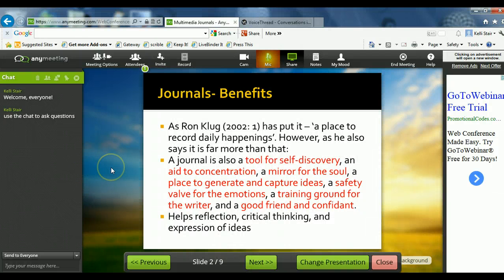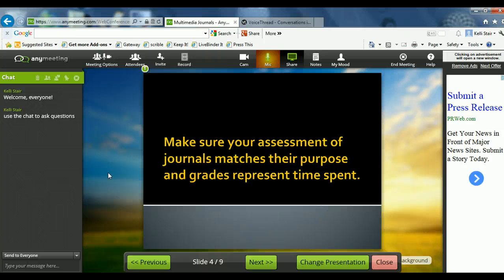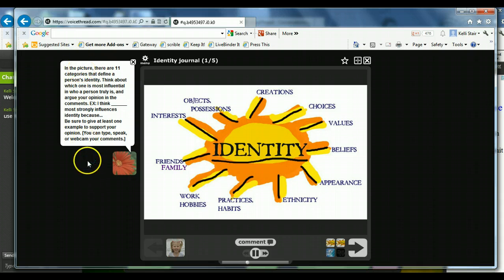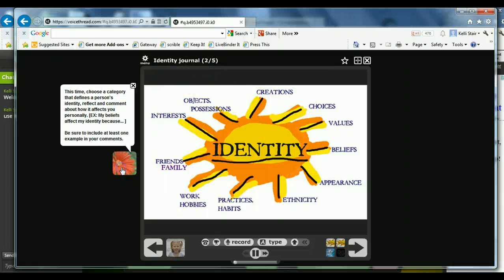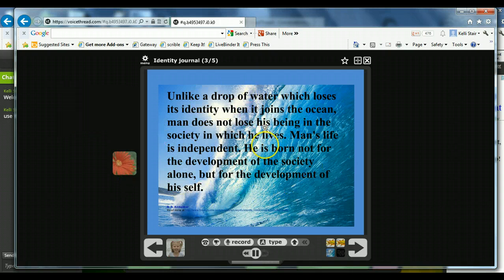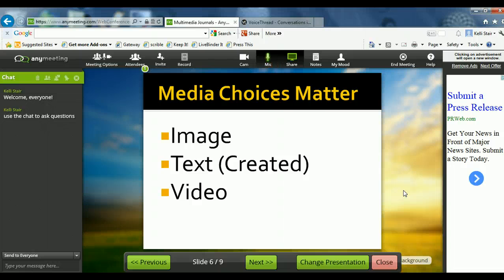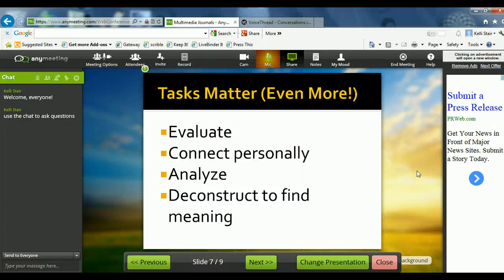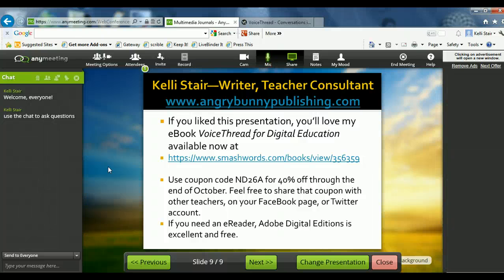Multimedia Journals: VoiceThread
webinar for creating multimedia journals using VoiceThread